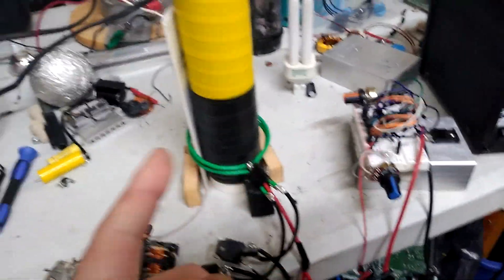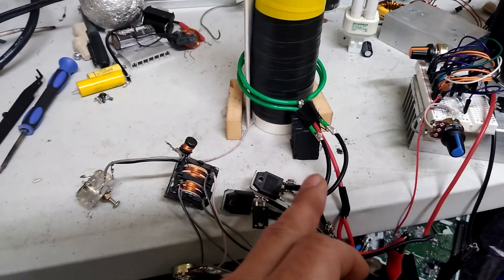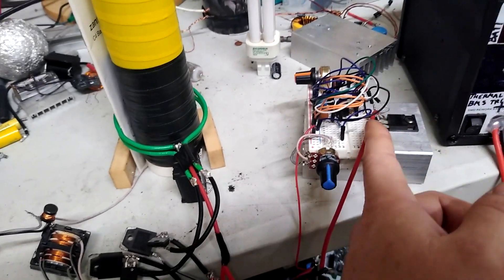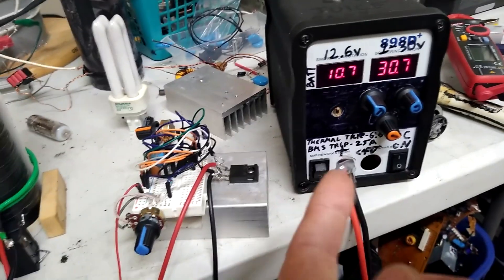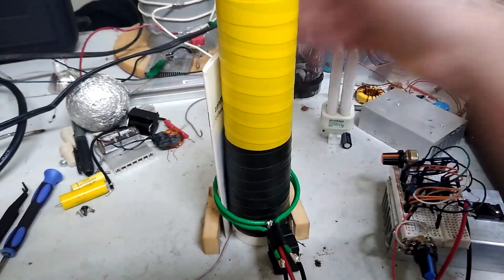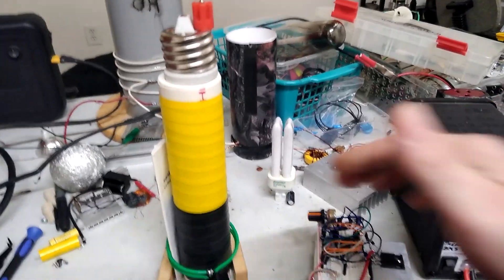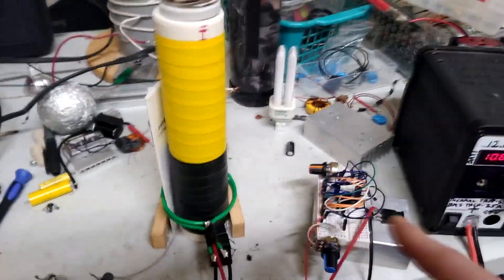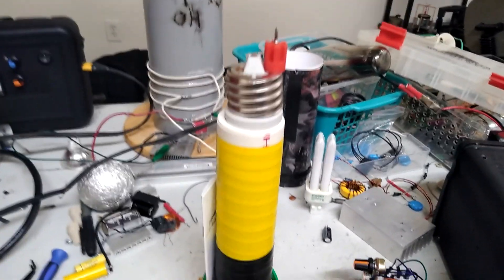Skori/TefaTronix 24v SSTC Variation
While this one can still run pretty darn good from 12-24v I've found around 30v to be a good pleasing input that doesn't strain the circuit or power supply. The fets don't need to be on a heat sink unless I wanted to run it continuous which is pointless with this circuit. It did not end up working as intended mainly because I've left a lot of the circuit out and use different components, but you can see even still some decent arcs can be had so long as you set it up right. Technically the way I'm PWMing the circuit and introducing off time at the power rail is the same thing as pulling the drive gates low but I think for me somehow the extra conductors on the feedback lead was making the whole circuit wonky. Kind of like me trying to use a variable cap on the feedback filter still inside a huge piece of hardware with long clip leads. The bit of interference that will occur in the PWM can hopefully be solved by using an opto-coupler.

I've yet to push it farther than around 45v but I found it to be fairly problematic doing so with my current circuit because I want to incorporate the PWM without an additional source and the TL494 can't handle over 40v and my regulators can't exceed about 35v. For the fets only the schottkys are the last defense at the gates and they're a little far. I might try some 260's again to see how they fare in this setup and if they work I'll leave them in and try to setup pushing the circuit harder.

What was interesting was that even with a regulated DC supply, so long as I had the voltage within a specific range according to my gate potentiometer (like 24v-30v) tuning, the circuit would only pulse discharge the cap between 1 or 20 hz or so depending on a slight variation in the input voltage. Any higher or lower in voltage and it would run continuous with unimpressive plasma. The PWM was only needed because I didn't want to build a separate variable voltage supply to drive it within that specific input range. I'm kind of thinking it may be possible to use this arrangement with some (expensive) capacitors suited for the job to drive it at much higher voltages. IDK if that defeats the purpose or not though.